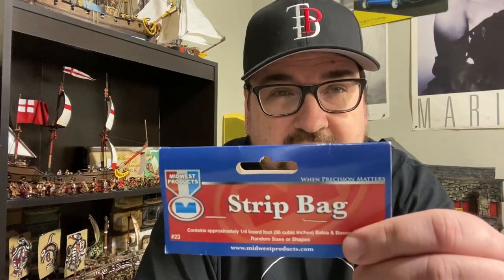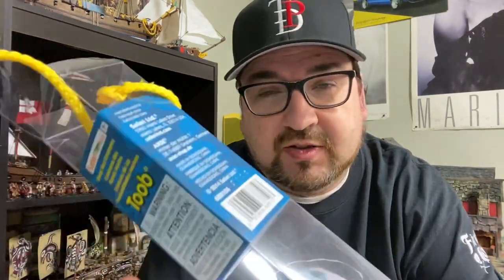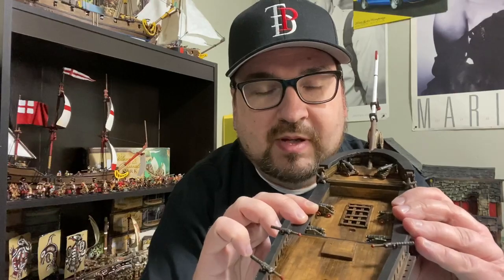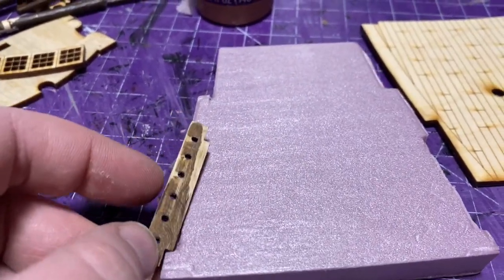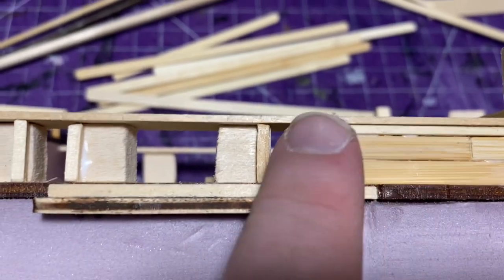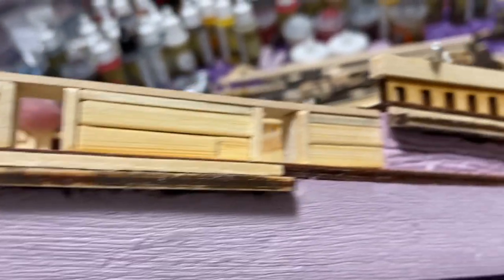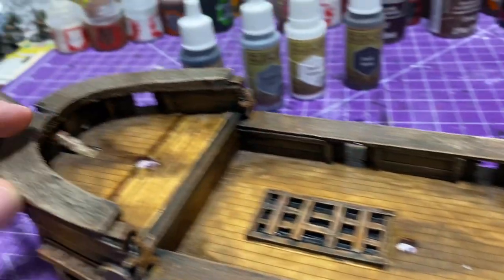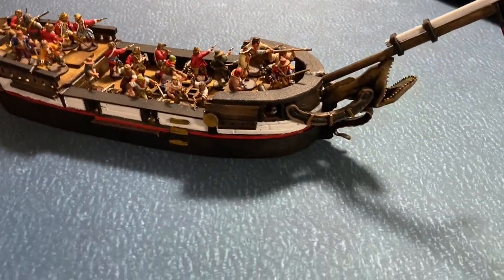Blood & Plunder Ship Kit Bashing Part 1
In this weeks episode of The Plunder Den I work on a Blood&Plunder ship Kit Basing. I use parts from four ships as well as Foam and crafting supplies to build a Schooner. This is Part 1 of 2 we’re I focus on the painting and crafting of the base of the ship.